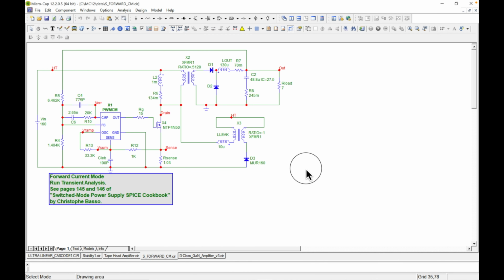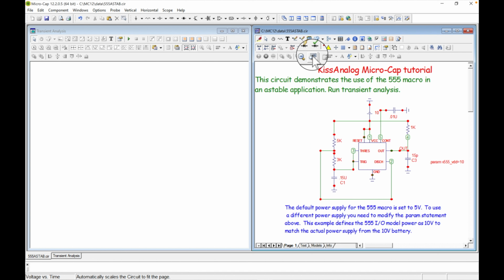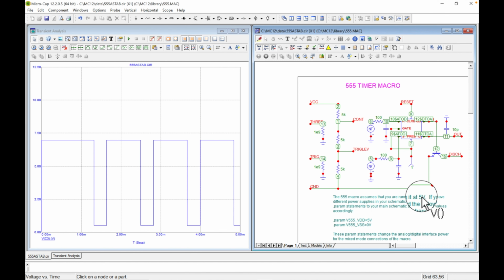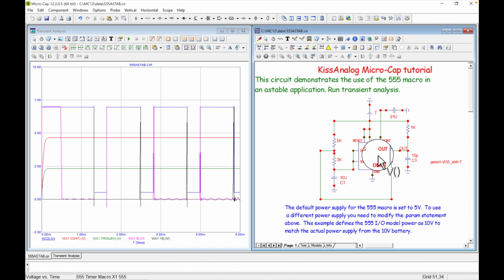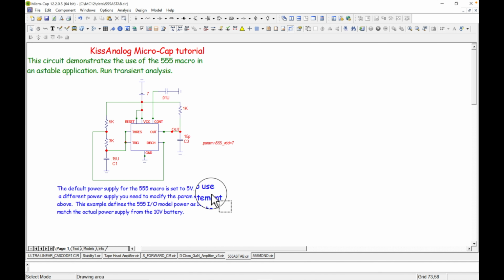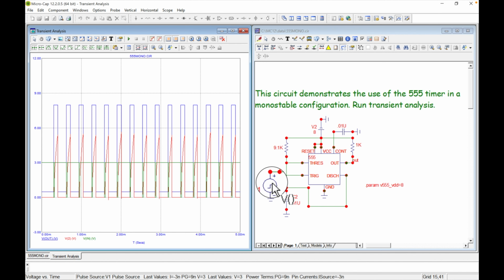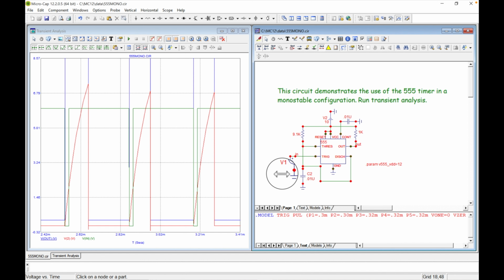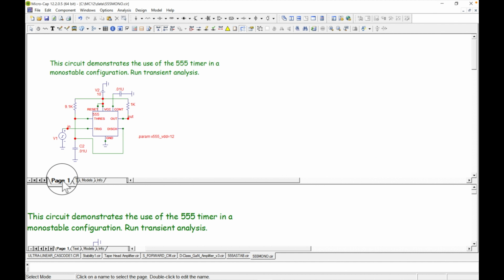555 Timer Microcap Tutorial showing how to change the voltage in a Model using the Param statement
In this video '555 Timer Microcap Tutorial showing how to change the voltage in a Model using the Param statement', I'll show how to use the Param statement to change parameters like voltage in the Models supplied in Micro-Cap. Micro-cap

Link to Amazon

Matrix low cost power supply MPS-3206
Matrix LCR meter
Micsig DP750-100 Differential probe
Micsig STO1004 Oscilloscope
Micsig DP10007 Differential Probe
Micsig DP10013 Differential Probe
Micsig STO1104C Oscilloscope with Battery
Micsig ACP1000 current clamp
Micsig CP2100 current probe
TPA3255 Power Amplifier board
GW Instek 4 channel MDO Oscilloscope
Pico Oscilloscope
IR Thermal Camera
Silicone Blue work mat